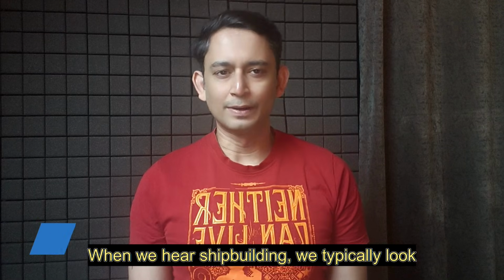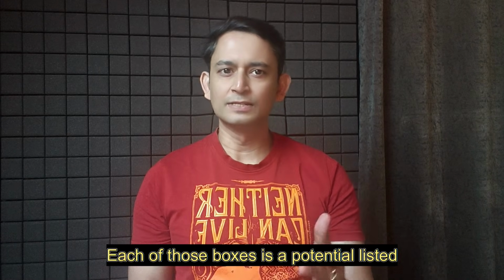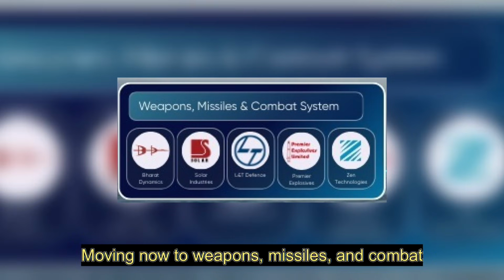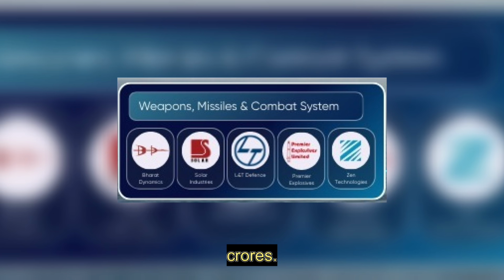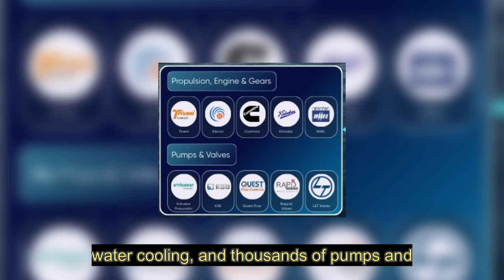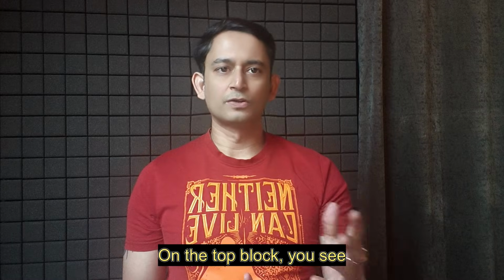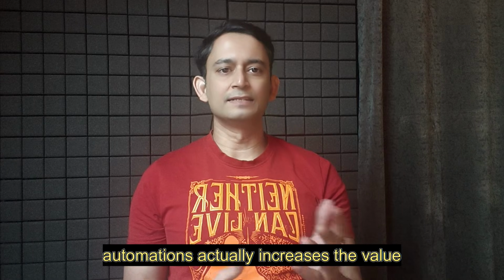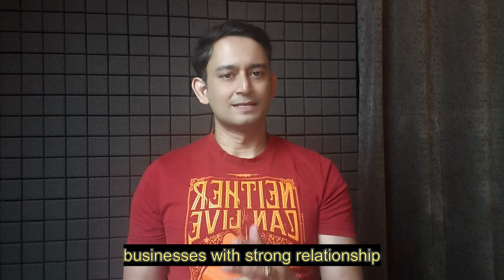Beyond Shipyards: Investing Across the Shipbuilding Value Chain | SadhanStocks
Want to master long-term investing and grow a sustainable portfolio?
🚀  Join our Sadhan Mentorship Program - New batch starting December 2025! 📅
📈 Learn stock market investing with Amitabh Vatsya’s 10+ years of expertise through 25+ live weekend sessions, hands-on assignments, and proven frameworks. 💡 Unlock smarter investing insights.

✨ What you get:
- Deep-dive market analysis 📊
- Personalized Guidance: 🧑‍🏫🤝
- Accelerated Learning: ⚡📚
- Multibagger frameworks 🧠
- Expert Feedback: 🧠💬
- Proven Track Record: ✅🏆
- Community Q&A & support 🤝

Sadhan and / or Amitabh Vatsya is not SEBI-registered investment advisors or research analysts. Viewers/readers should do their own research and due diligence before investing or acting on the information presented.